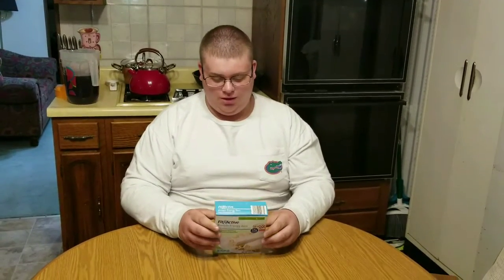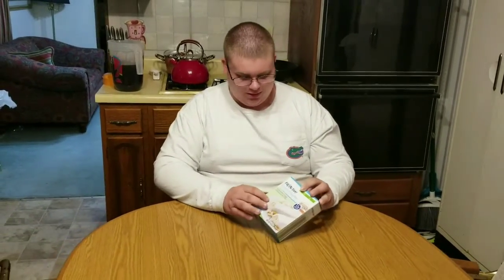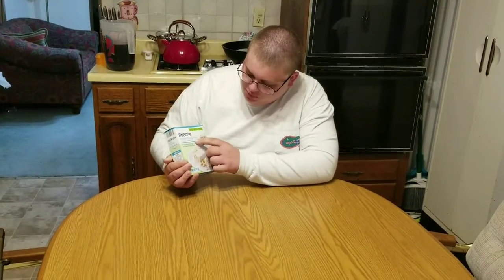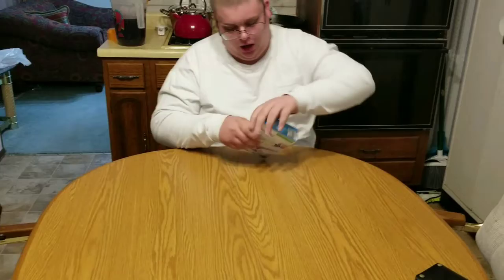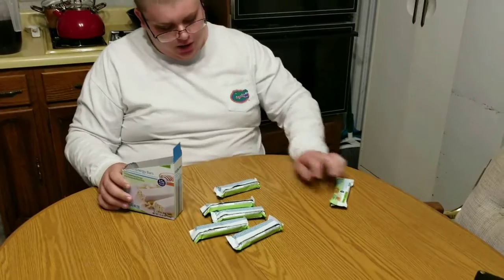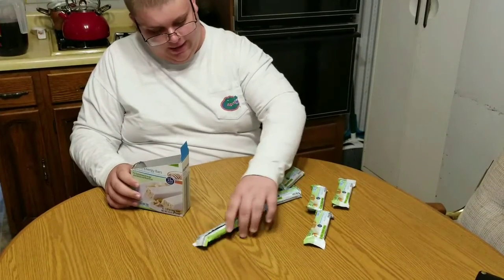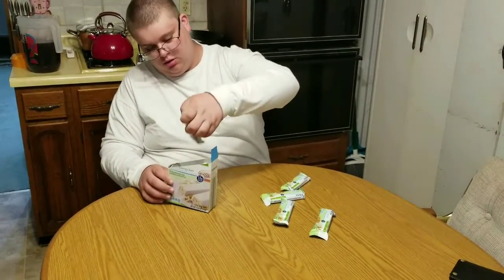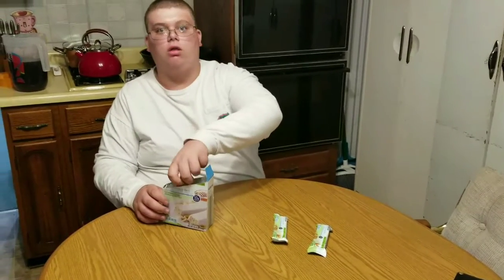New series! Grand Wizard eats food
Wow unexpected journey of a fight this year